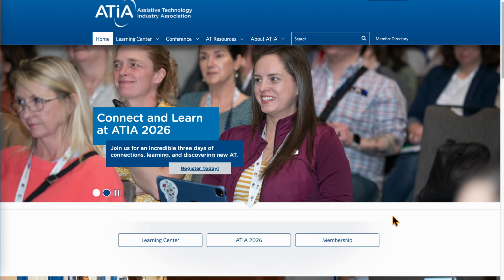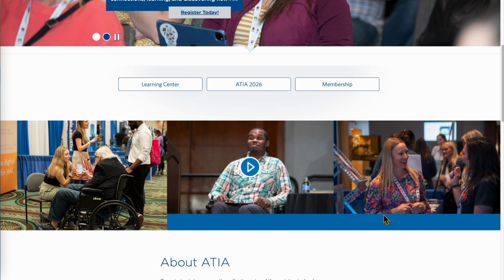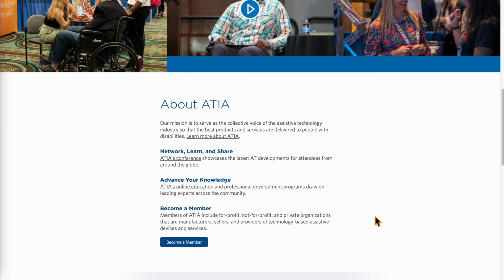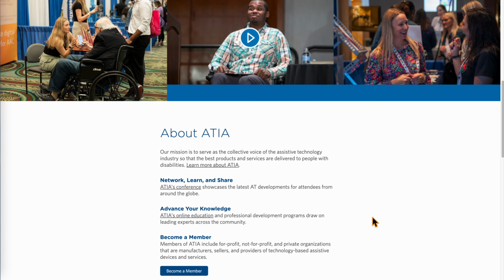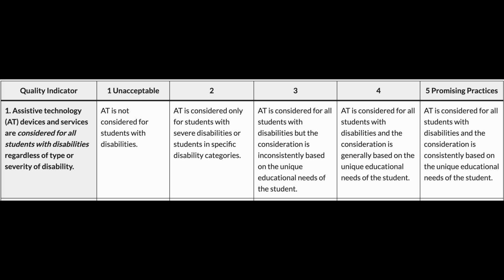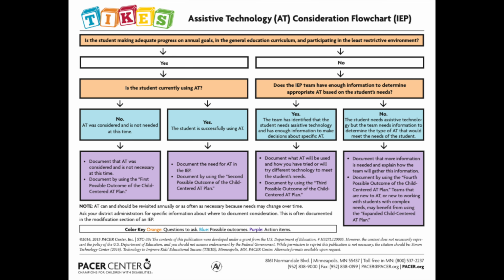S1E2 - Understanding AT Consideration with Vanessa Lombardo, Director of the AT Center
In this insightful episode of AT Talks, we delve into the vital role of Assistive Technology (AT) within Individualized Education Programs (IEPs), with a special focus on the critical process of AT Consideration. Join us as we provide comprehensive guidance for educators, parents, and specialists on how to effectively ensure students receive the essential AT support they need to thrive. We'll be answering relevant questions from our mailbag, offering practical strategies and valuable resources. Plus, don't miss an illuminating interview with Vanessa Lombardo, Director of the AT Center at TCNJ, who shares her expertise on integrating AT into educational settings and the profound impact it has on student success.

The Assistive Technology Center at The College of New Jersey is sponsored by the New Jersey Department of Education, Office of Special Education, and is partially funded by IDEA, Part B.
The statements issued by hosts, co-hosts, guests and anyone else appearing on this show do not reflect the stance of The College of New Jersey or the NJDOE-OSE. Please use your professional judgement when implementing strategies and resources within your practice.

- IDEA (Individuals with Disabilities Education Act) and its provisions

Have a burning question about a specific device, a challenge you're facing in the classroom, or an idea for a future episode? Leave us a message on Speakpipe or fill out the Google Form below, and you might just hear your question answered on an upcoming episode!

Chapters
00:00 Introduction
01:04 Mailbag
11:38 Getting to know Vanessa Lombardo
20:06 Fun Rapid Fire Questions
23:38 Assistive Technology Rapid Fire Questions
27:03 Intro to AT Consideration
27:59 What is IDEA?
30:25 Quality Indicators for Assistive Technology (QIAT)
32:56 Pacer Center Flow Chart
35:33 Myths and Facts about Assistive Technology
40:50 Common Pitfalls around AT and the IEP
44:45 Game Show: AT Challenge - Feature Match Mania
52:53 Outro